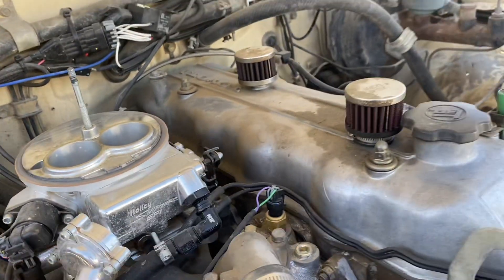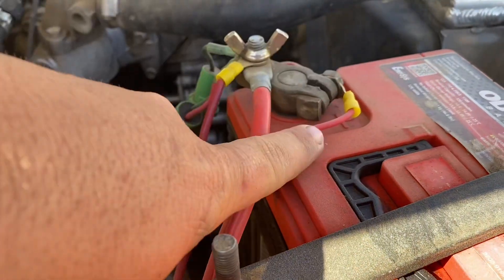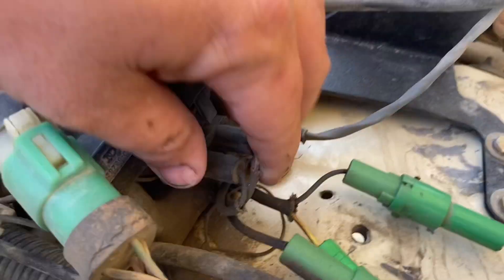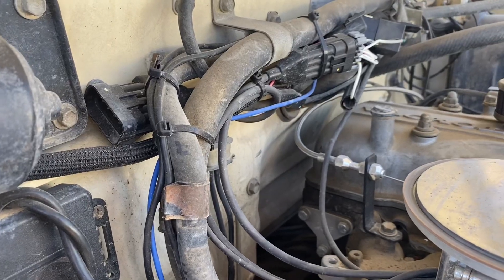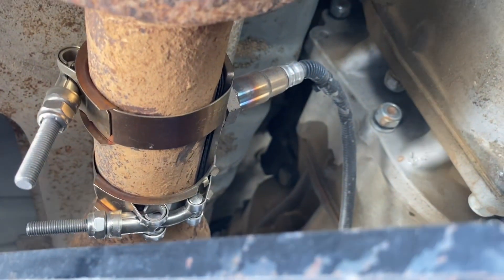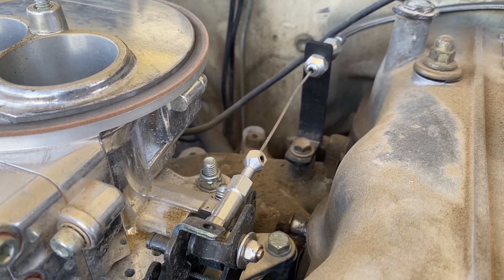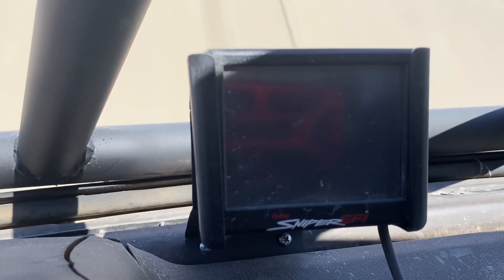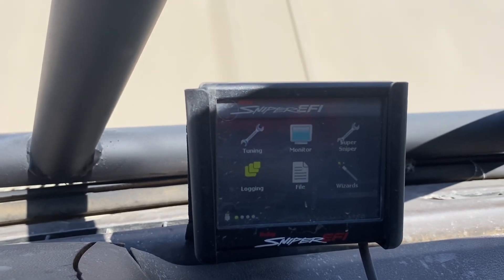Holley Sniper setup and wiring on a 22R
I go through all wiring connections and the initial setup of your Holley sniper system. Answering most of your questions on wiring, setup and if I still like the system.